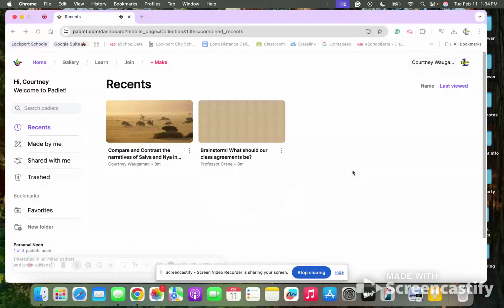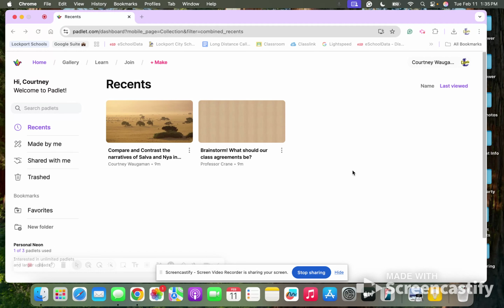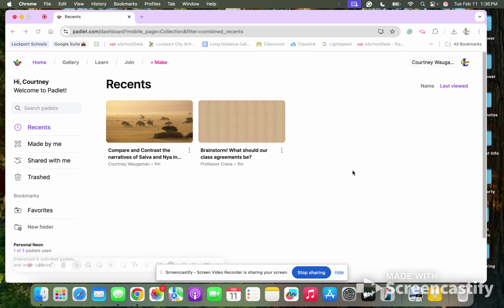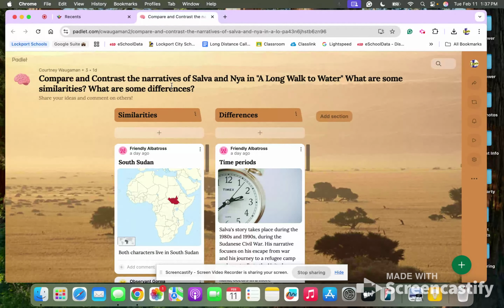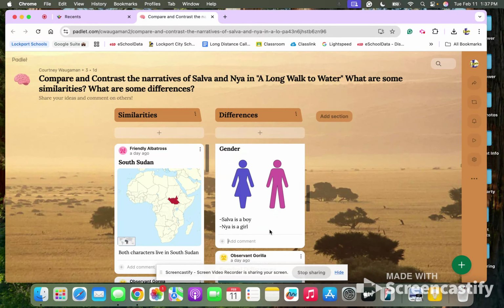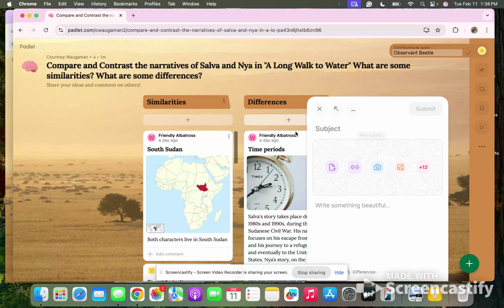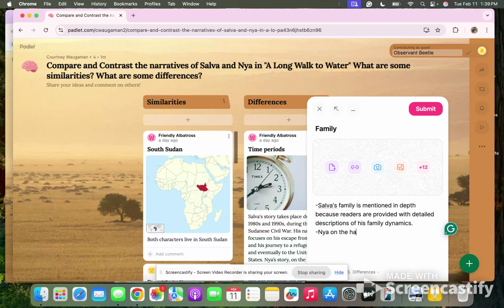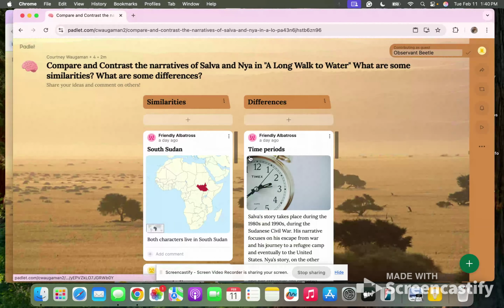Padlet Demonstation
Demo of Padlet